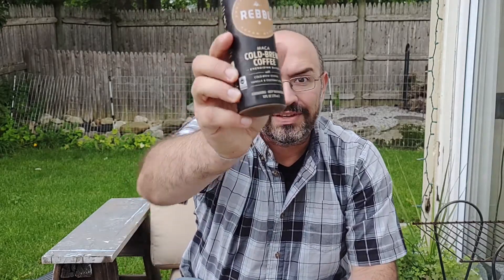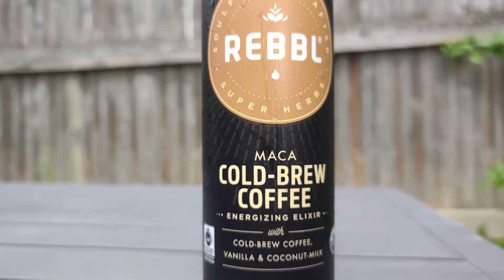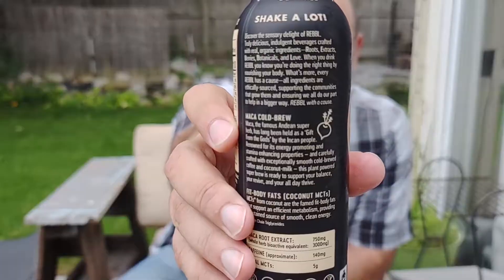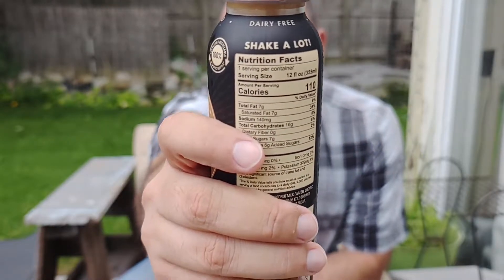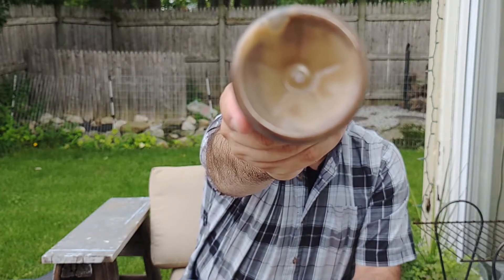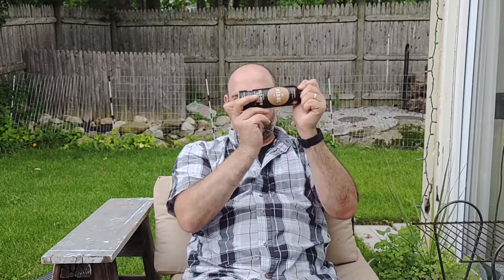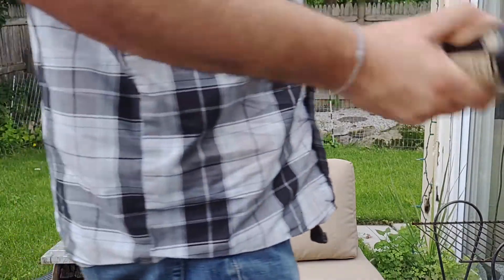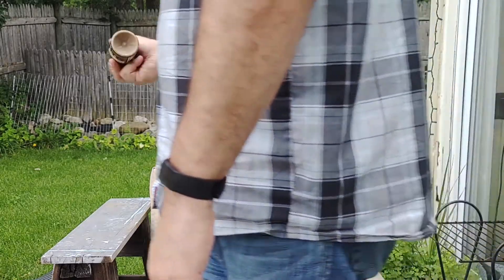Rebbl Maca Cold Brew Coffee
Who's up for a drink?  Today I'm stepping out of my cold brew comfort zone and trying something a bit different.  Rebbl Maca Cold Brew Coffee.  Not really the black cold brew that I'm more comfortable with but this drink is delicious.  It has about 16 carbs, I'm not keto or low carb I just prefer to eat them and not drink them, but this might be worth it.  It tastes like a melted toasted coconut coffee ice cream.  It's rocking about 170mg of caffeine so that's cool too.  A delicious drink that packs a nice kick of energy, sounds like a win to me.  You can find it at the grocery store, usually in the cooler with the other "alternative" drinks.  Find it, buy it, try it, enjoy.  Cheers.  What's in your cup?